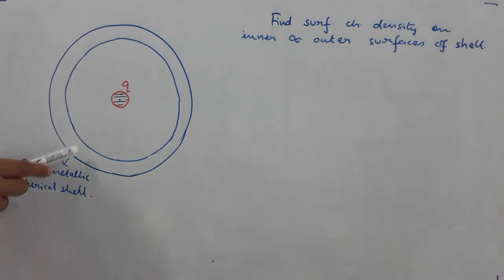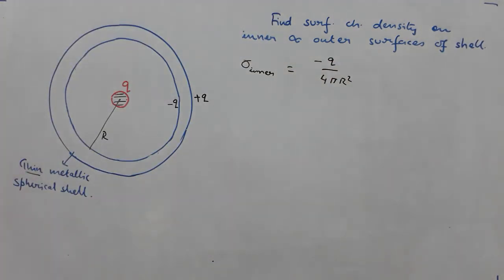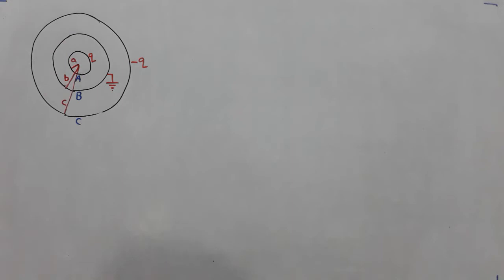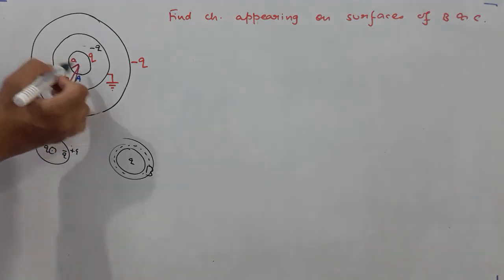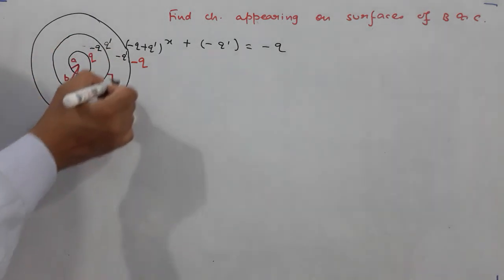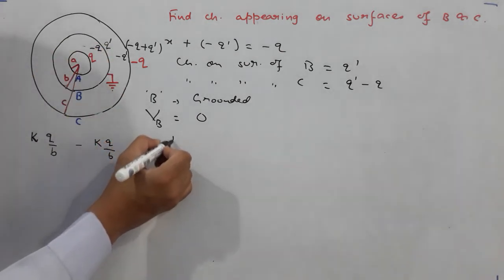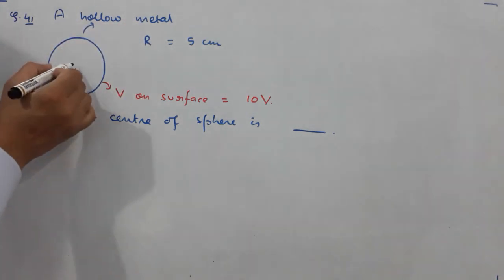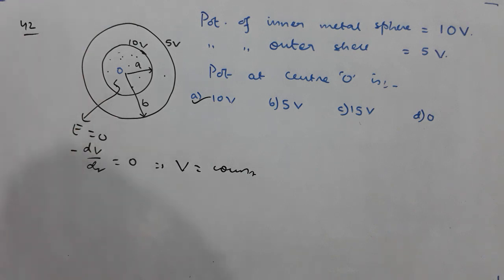XII PHYSICS: Potential due to conducting shells- Numericals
Potential due to conducting shells- Numericals